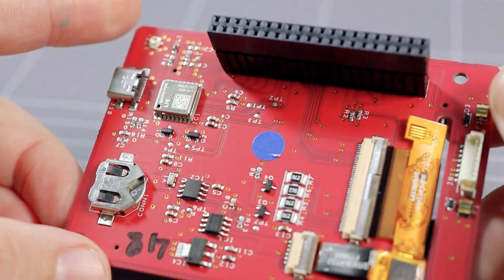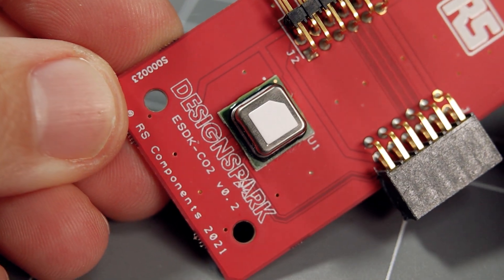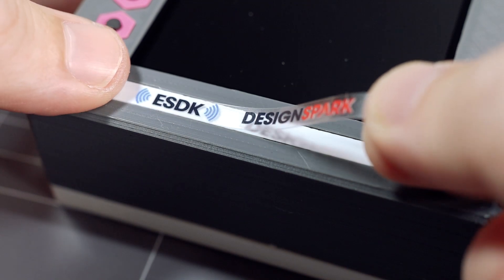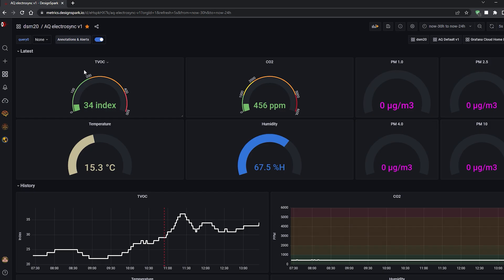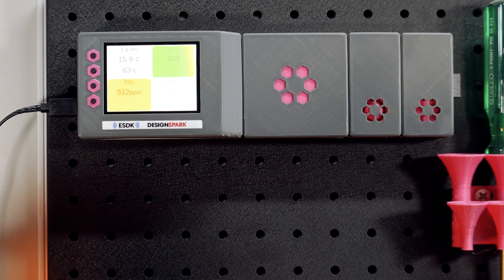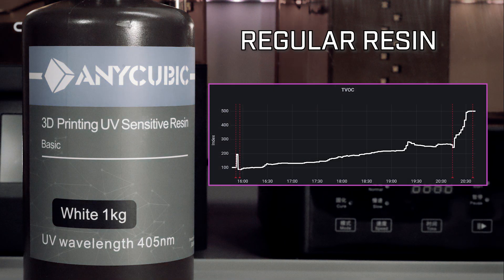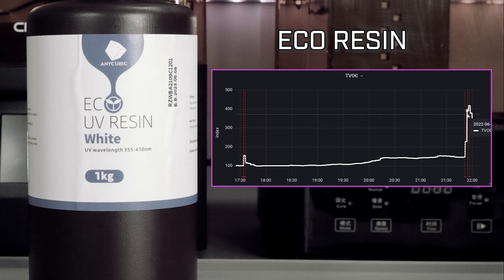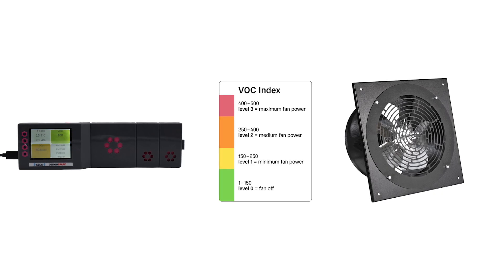How Bad is Resin 3D Printing for Air Quality?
DesignSpark sent me one of their Air Quality IoT kits to beta test and I decided to test in on 3D printing resins to see just how bad they are.

@DesignSparkRS developed the *Environmental Sensor Development Kit* (ESDK) as an open source hardware platform with the ability to add sensors to suit your project needs. The brains of the ESDK consists of a main board with touch screen and GPS that connects to a Raspberry Pi Linux computer. DesignSpark’s Air Quality Project is the first to utilise the ESDK’s compact and modular architecture that allows plug and play for sensors (no soldering and coding is optional).

I deployed the kit in my workshop where I have resin and FDM 3D printers as well as the associated materials and chemicals. I decided to target the effects of resin 3D printing on air quality as it is the ‘smellier’ operation and it personally concerns me more than FDM. Resin 3D printing utilises photopolymer resin to build up prints in layers and in my case, isopropyl alcohol is used to clean the finished prints. Resins and IPA are typically loaded with volatile organic compounds, so the TVOC board should be ideal to monitor that. I decided to test three different resin types and measure whether there are any differences in the TVOCs present in the workshop.

FDM parts were printed on a Creality Ender 3 Pro using 3D Fillies PLA+ filament with a 0.4 mm nozzle. SLA parts were printed on a Creality LD-002R printer using the resins shown in the video.  CAD design was done in DesignSpark Mechanical. Shot on Canon EOS M50, Insta360 One R, Insta360 Go 2 and DJI RSC2.

0:00 Intro
0:21 DesignSpark ESDK Kit
1:06 Design and Build
2:13 Kit Functions
2:50 DesignSpark Metric Dashboard
3:04 What are VOCs?
3:46 Testing the VOC Sensor
3:58 Setting up the Experiment
4:39 Resins and Air Quality
5:56 What about the Wash?
6:24 What does this Mean?